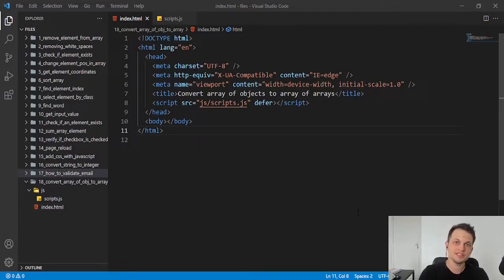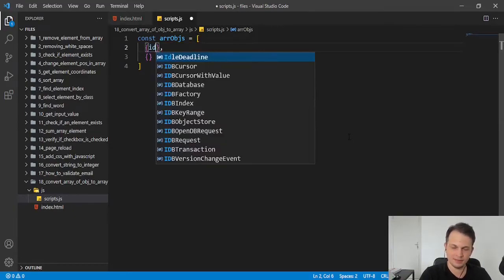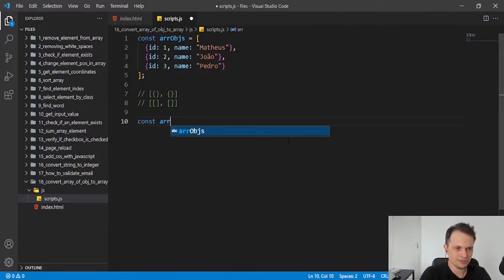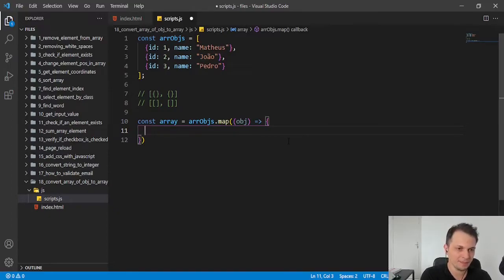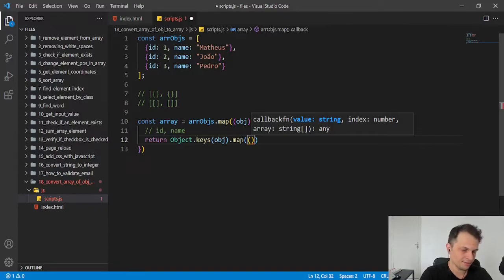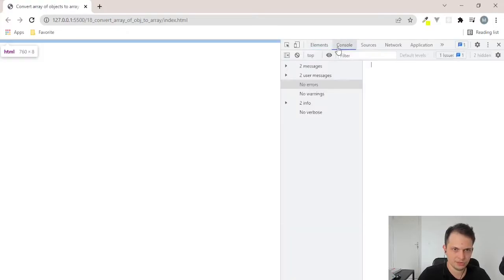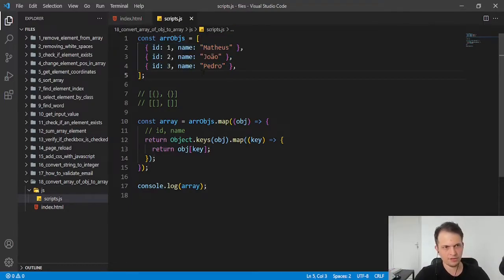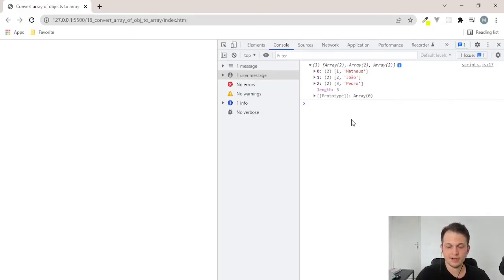How to convert an array of objects to an array of arrays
In this video we will convert an array of items that are objects to an array with arrays, with the objects values
This will be done with JavaScript and just a few lines of code